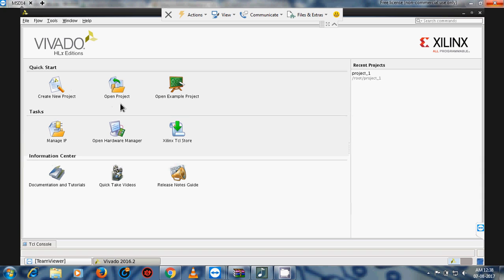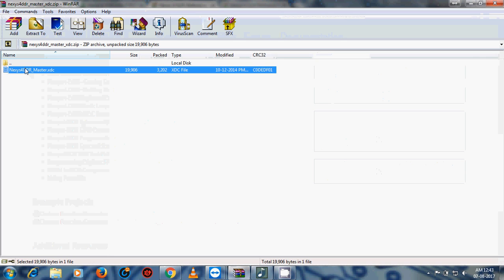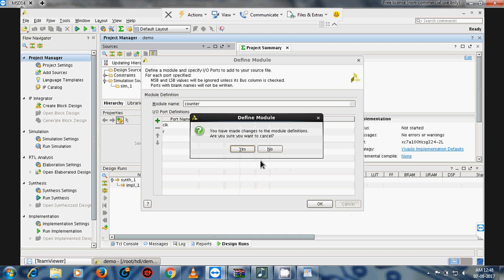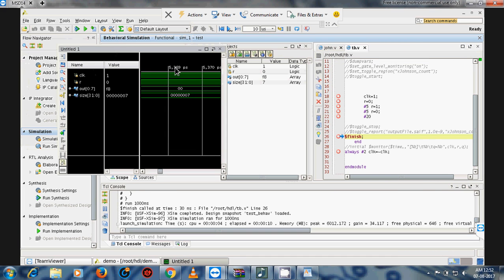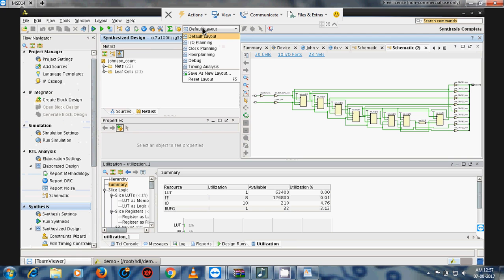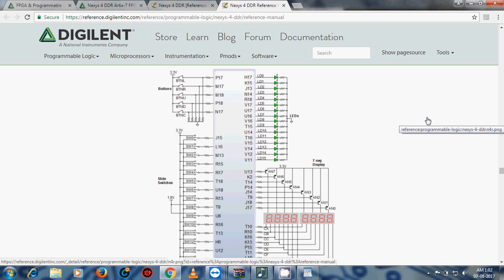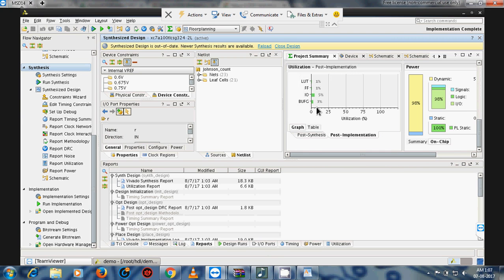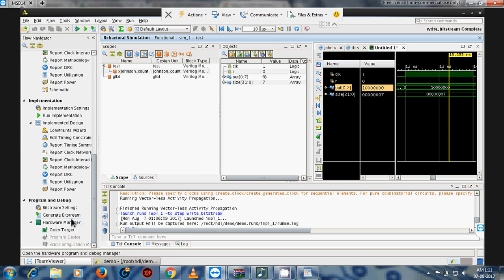Xilinx Vivado Tutorial:1 (Basic Flow )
In this video, I share the basic flow procedure of Xilinx tool vivado.